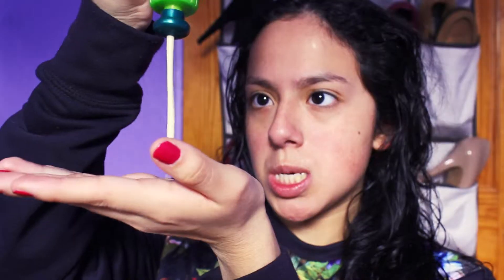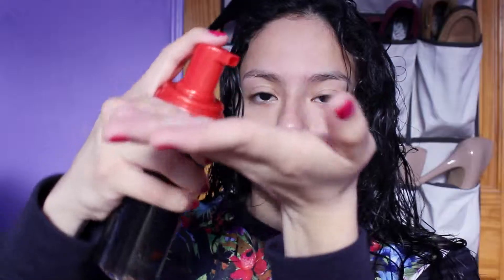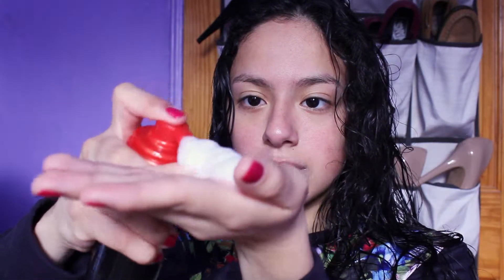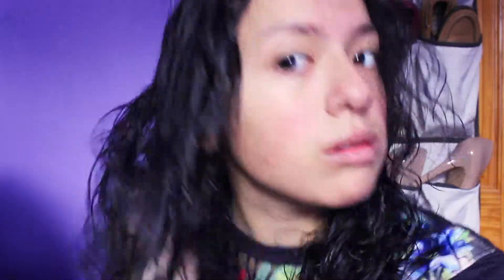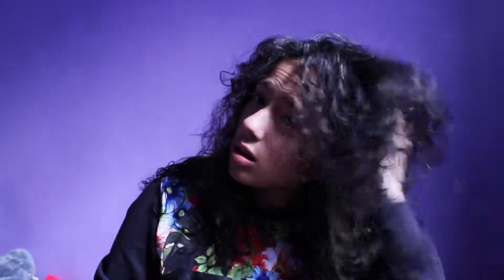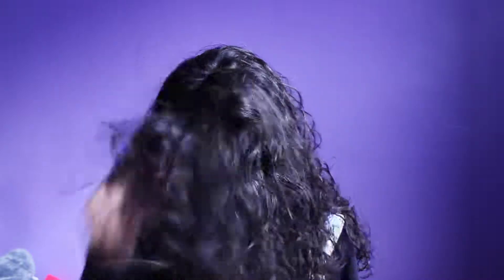Curly Hair Tutorial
Hey Loves ! This is my Curly Hair Tutorial Feat. Tresseme's new Wave Creation Dea Foam!! Hope you Love it .